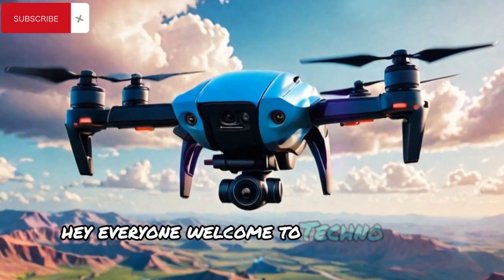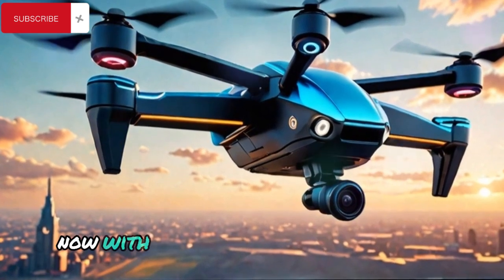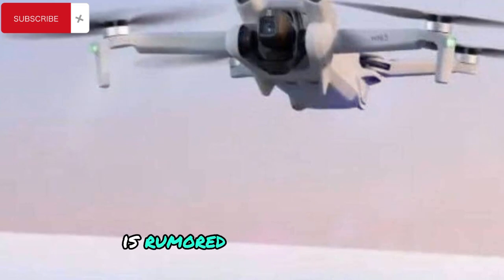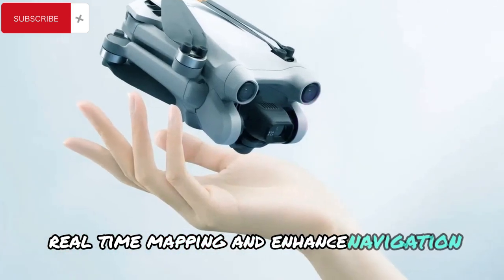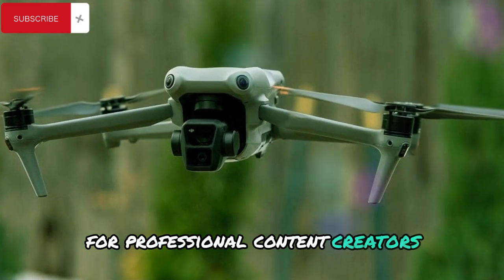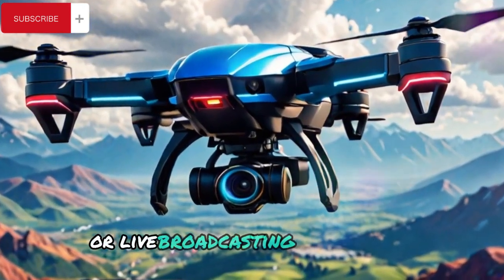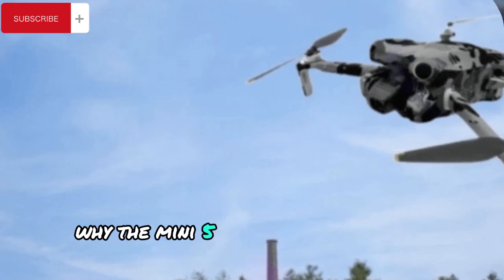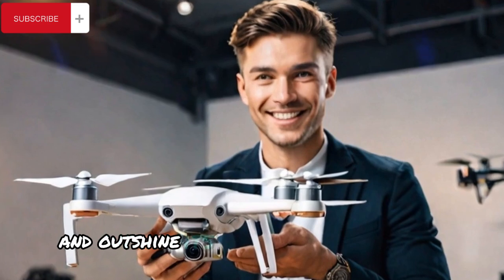DJI MINI 5 Pro Leaks - Release Date In January 2025 is Finally Confirmed!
DJI's Mini series has consistently been a top choice for beginner drone pilots looking for a compact and user-friendly flying experience. However, the release of the Mini 4 Pro left some room for improvement. While it offered several upgrades over its predecessor, the Mini 3 Pro, many enthusiasts felt the enhancements were incremental and did not fully justify the $150 price hike. In this video, we take a deep dive into what DJI has planned for the upcoming Mini 5 Pro and why it could be the game-changer we've all been waiting for.